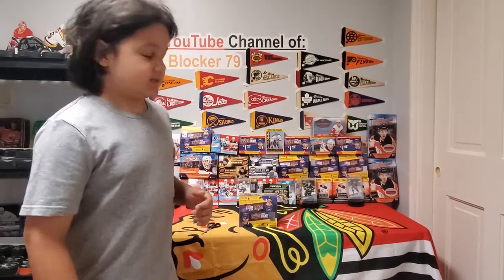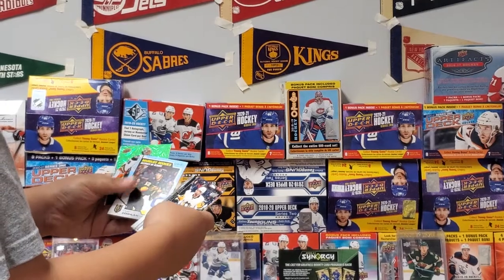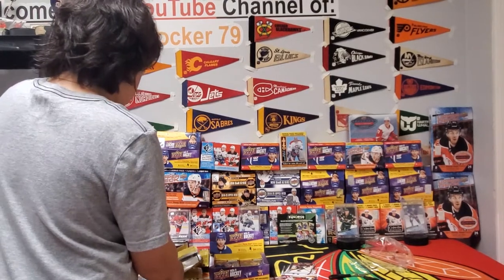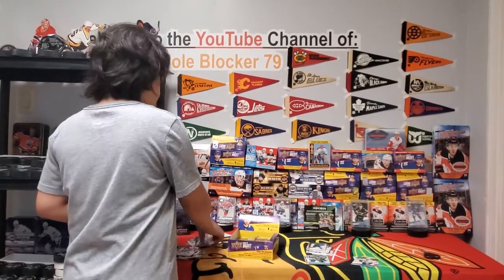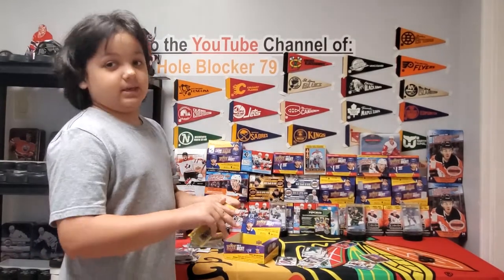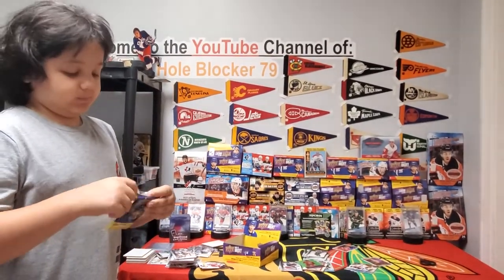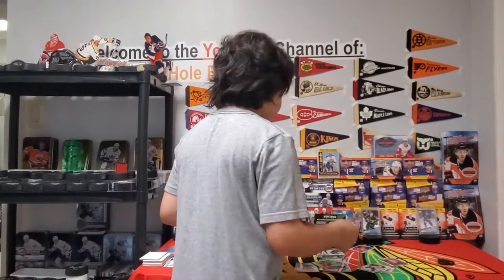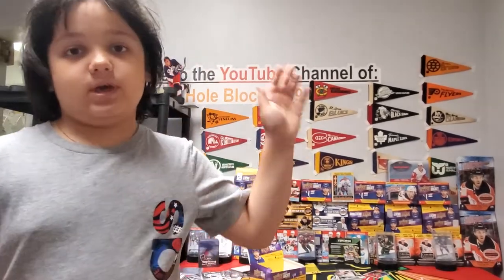Upper Deck Hockey 20-21 Series 2 Box Opening